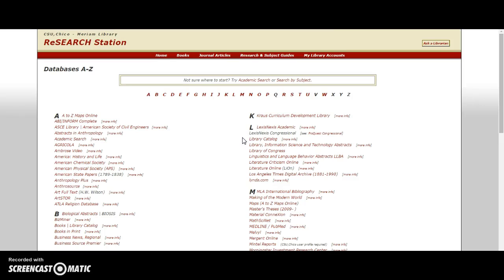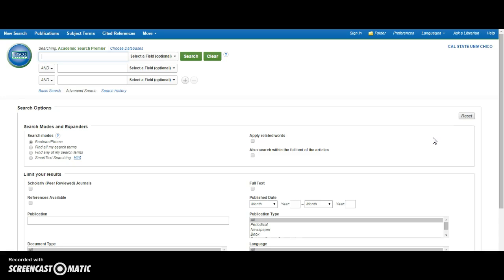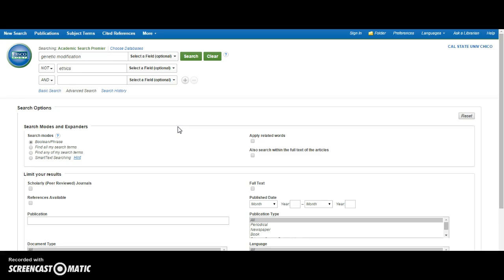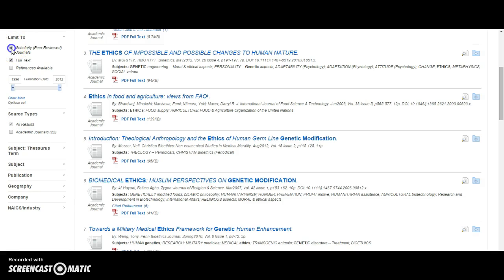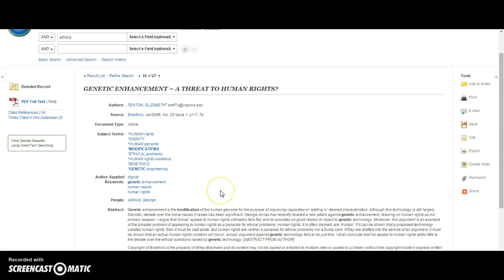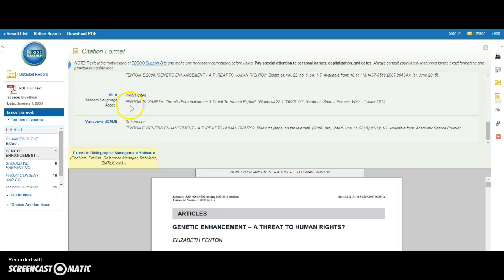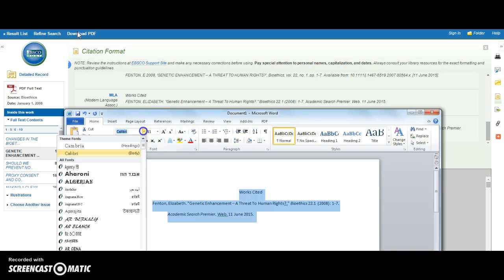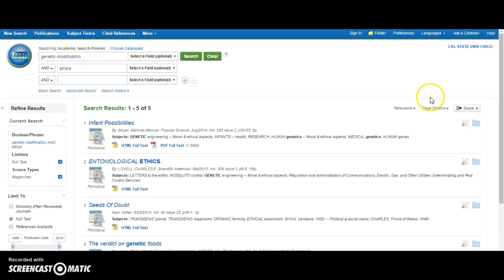MLA format: Works Cited Entries